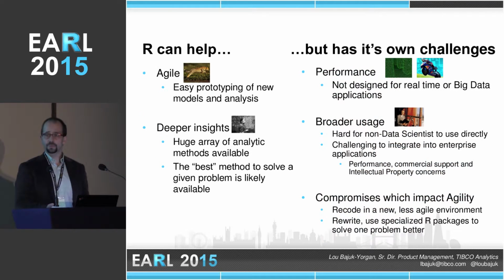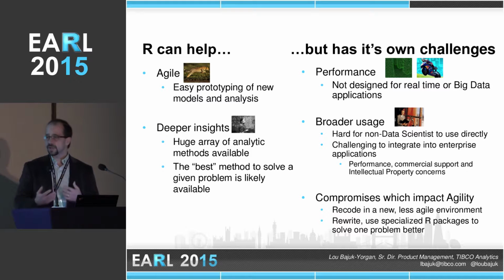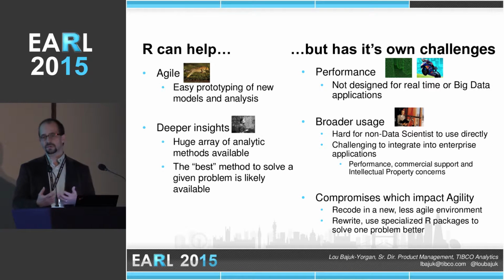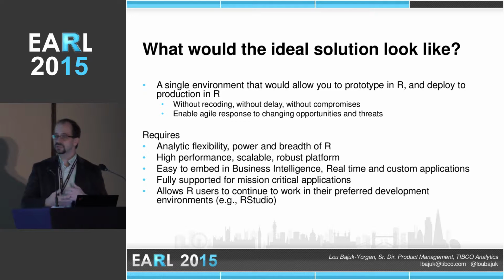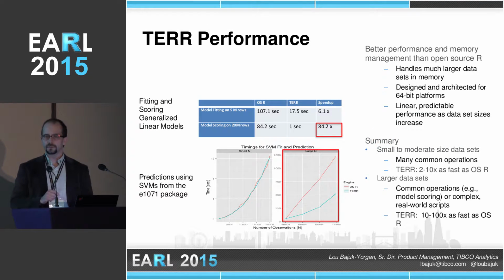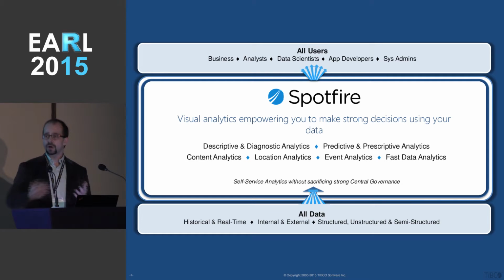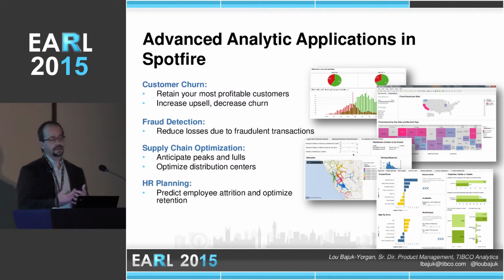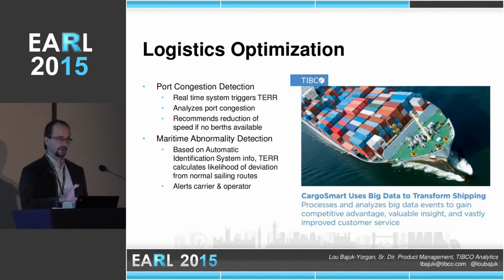EARL 2015 London - Lou Bajuk Yorgan - Applying the R Language in Real Time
Lou Bajuk Yorgan on Apply the R language in Real Time and Streaming Applications at EARL 2015 London - Effective Applications of the R Language